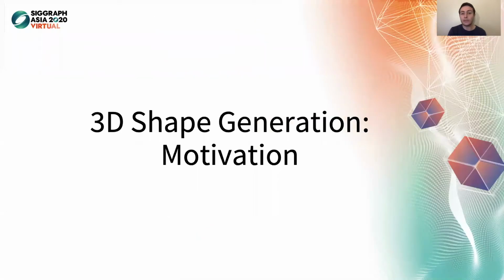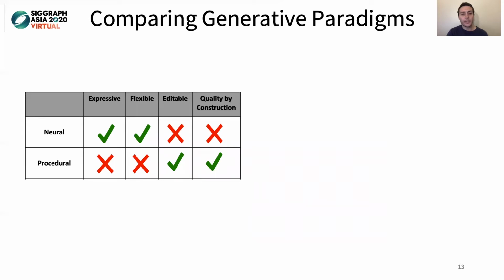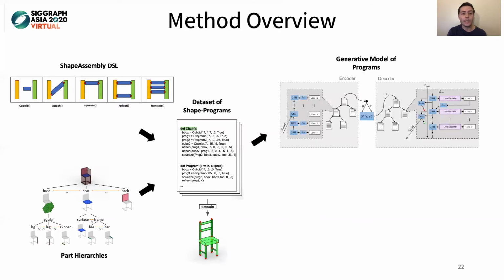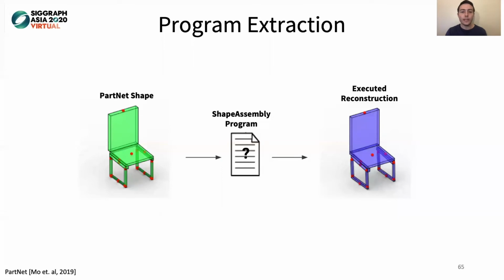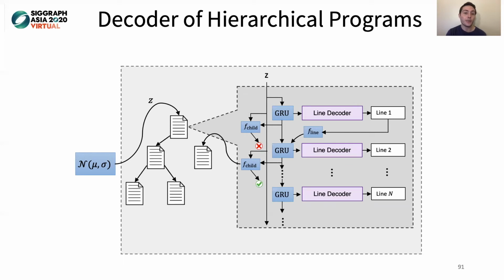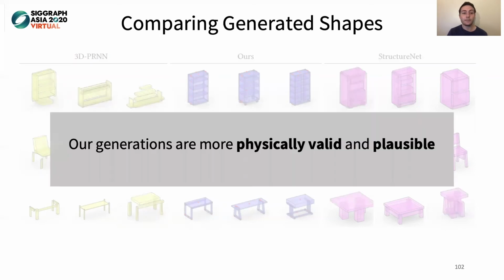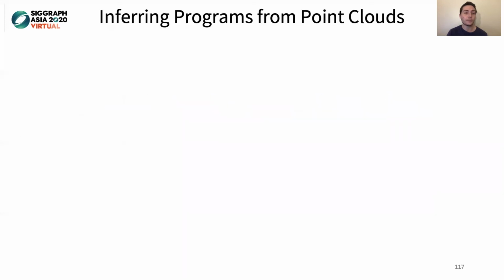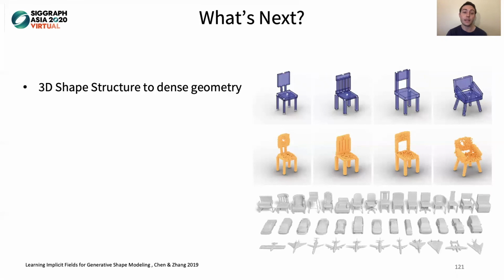ShapeAssembly: Learning to Generate Programs for 3D Shape Structure Synthesis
Using a hybrid neural-procedural approach, we present a deep generative model that learns to synthesize 3D shapes by writing programs in ShapeAssembly, a domain-specific 'assembly language' for 3D shape structures.

R. Kenny Jones, Theresa Barton, Xianghao Xu, Kai Wang, Ellen Jiang, Paul Guerrero, Niloy J. Mitra, and Daniel Ritchie